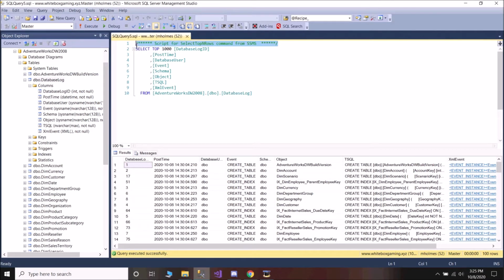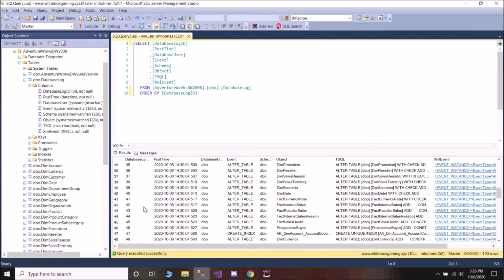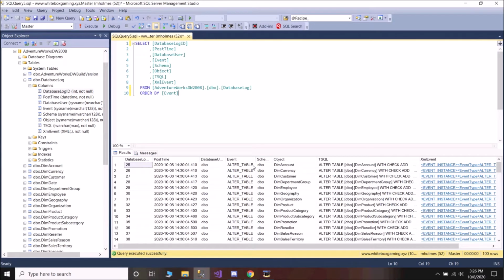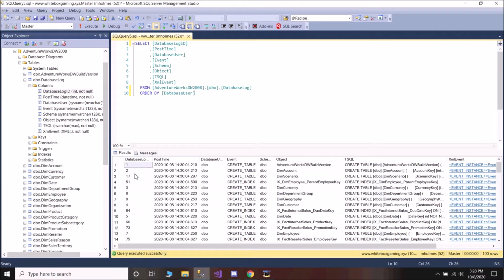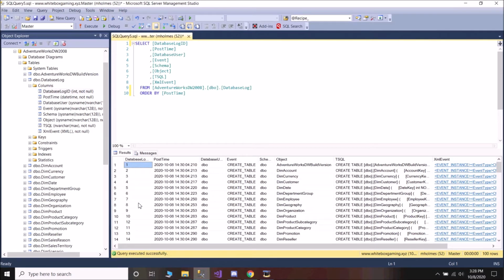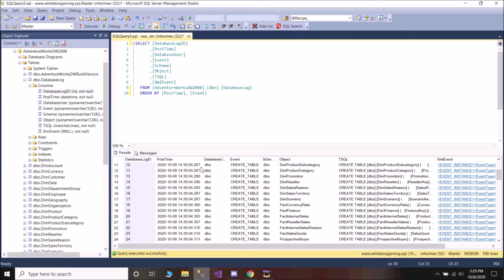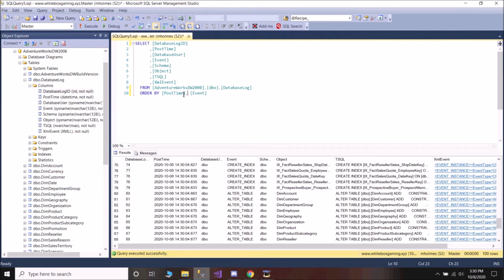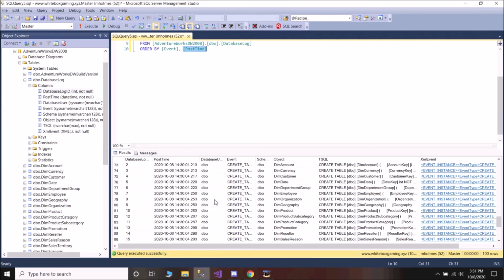SQL 2008 Tut 6 Order By